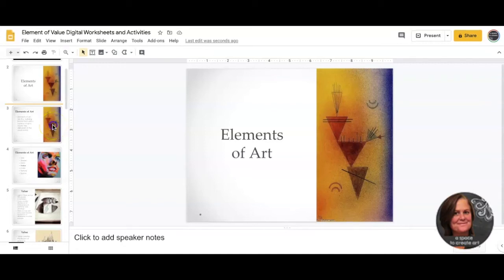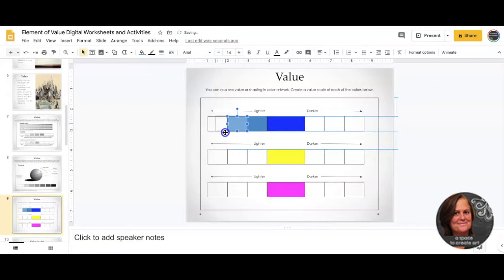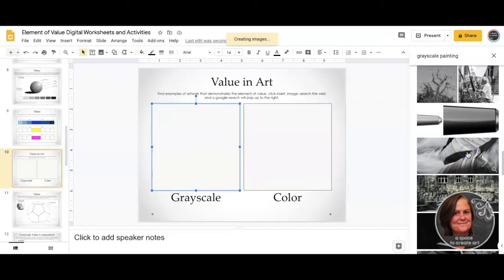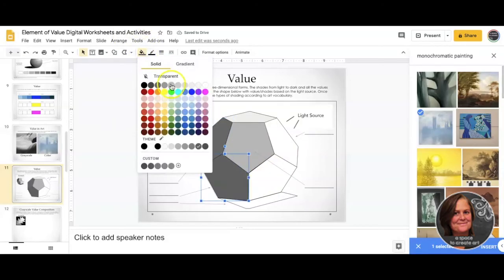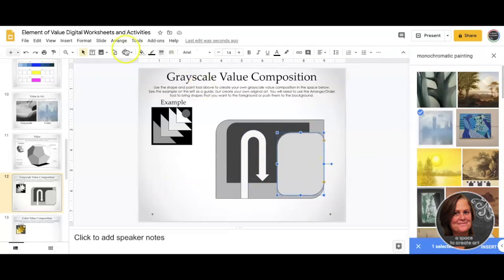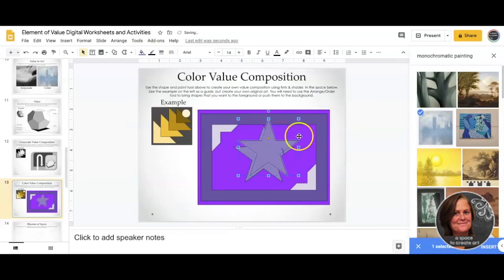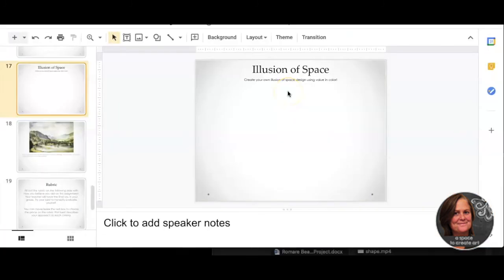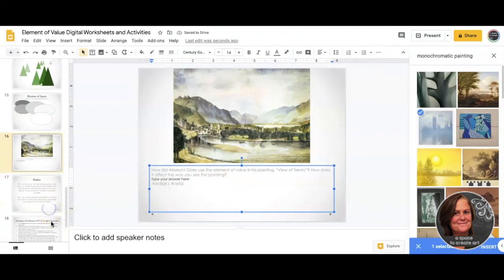Narrated Element of Value VIdeo